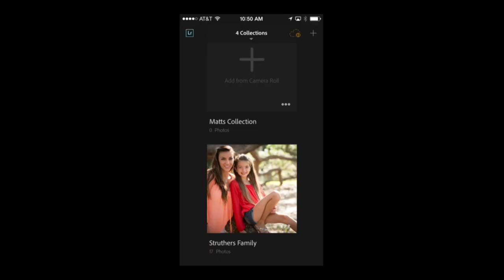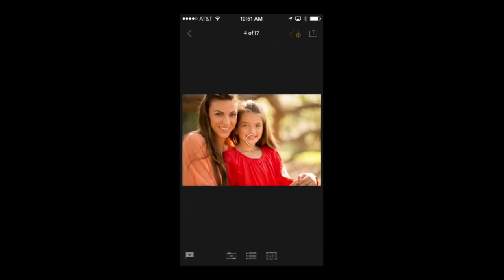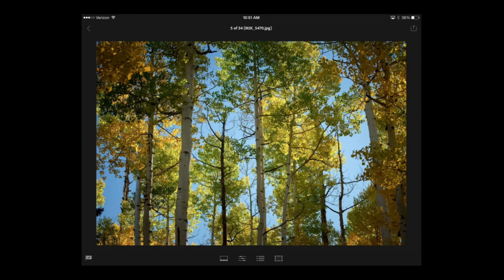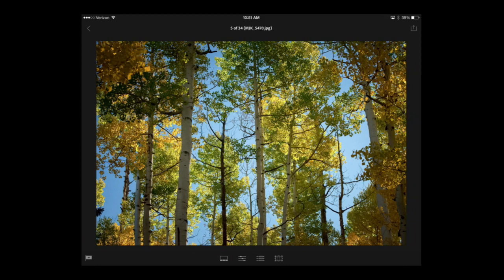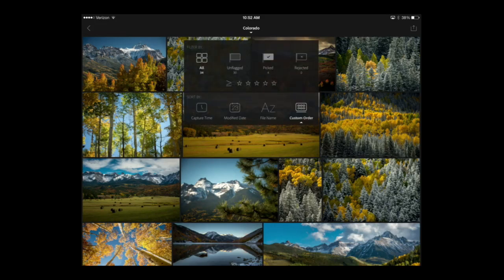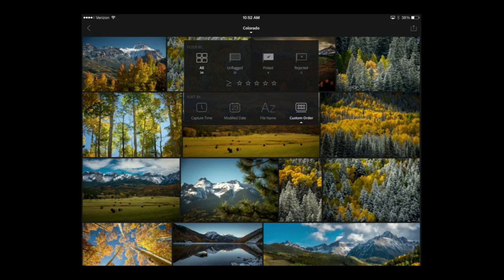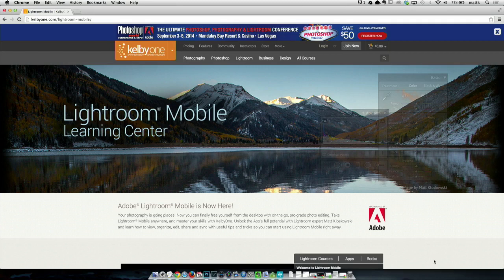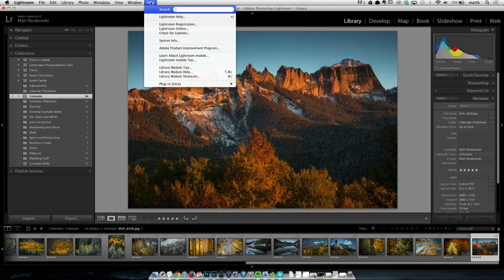Lightroom Updates from the Adobe CC June 2014 Update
In this video, Matt goes through the updates to Lightroom Mobile and Lightroom 5.5 that were released in the June 2014 Creative Cloud Updates from Adobe.